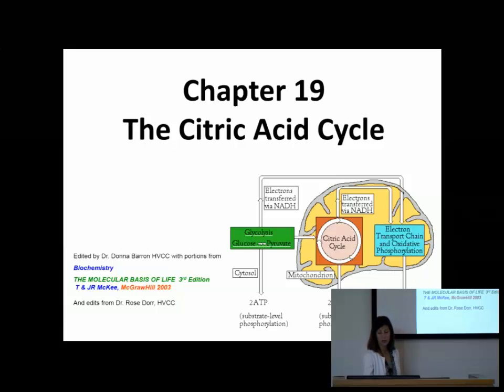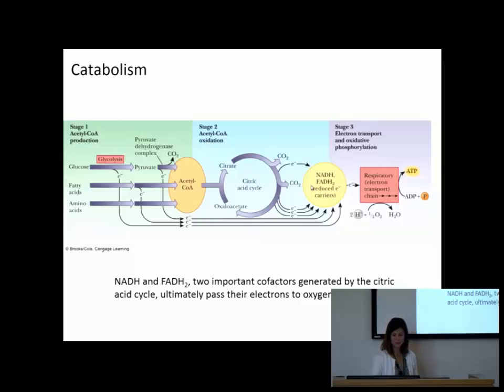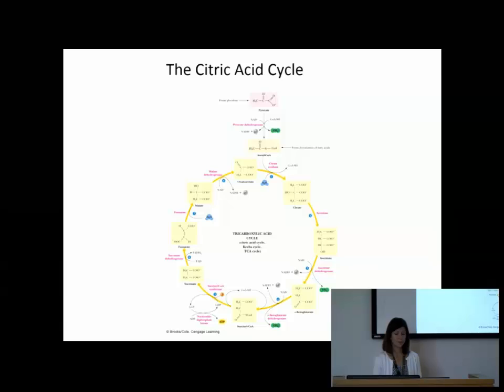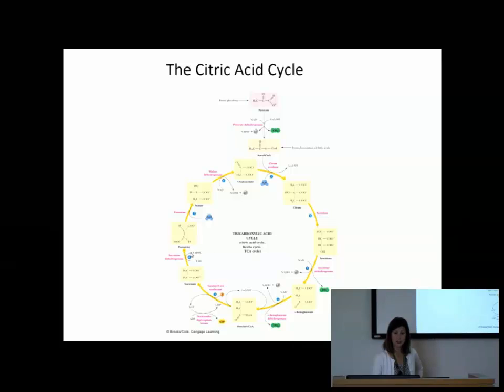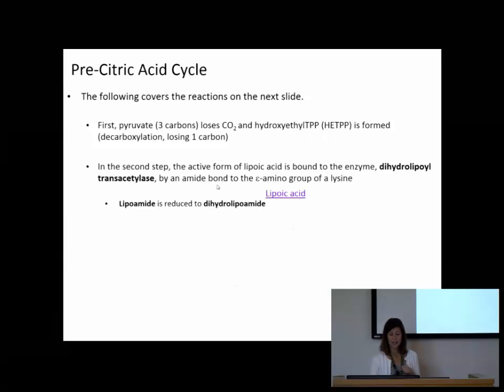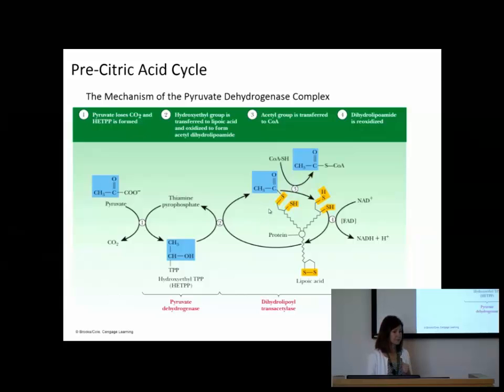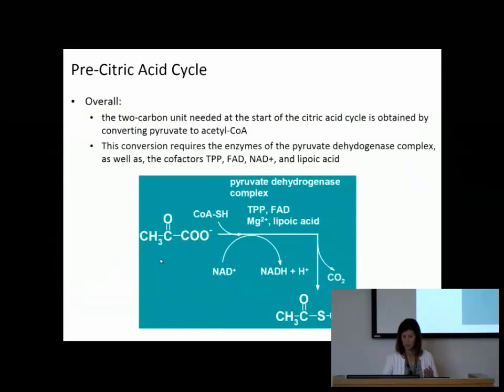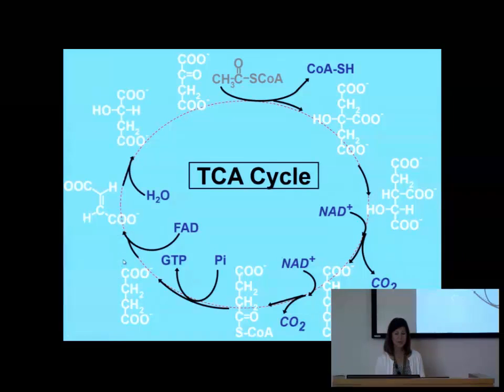Module 9, Part 1